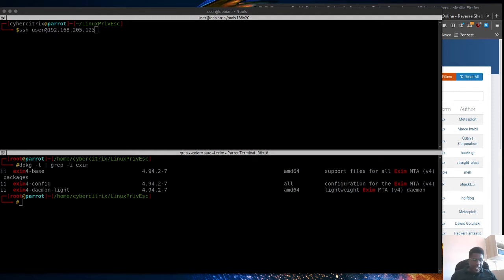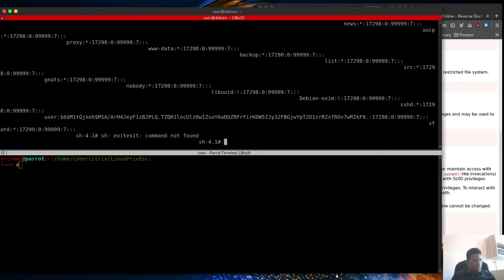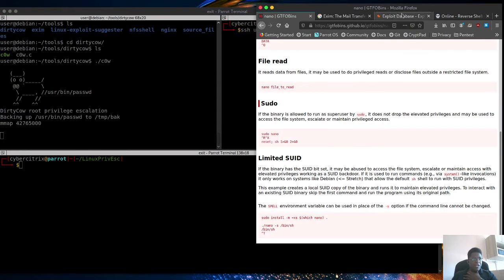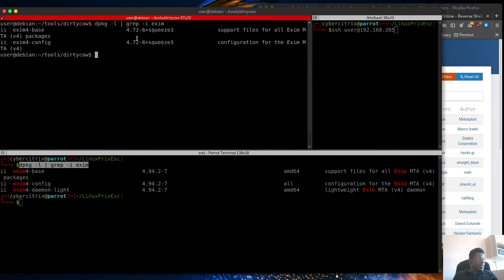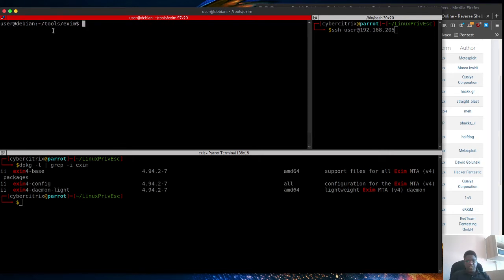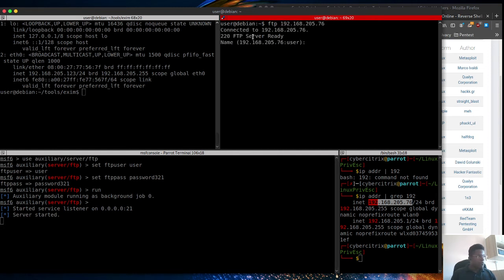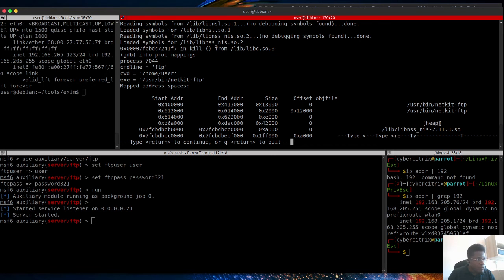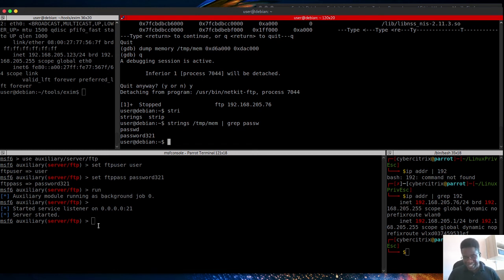Legacy Linux PrivEsc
This video covers some legacy privilege escalation techniques on a Linux server.
- Kernel Exploit
- Abusing permission on binaries
- Exploiting Daemons with known vulnerabilities
- Password Mining (Memory)